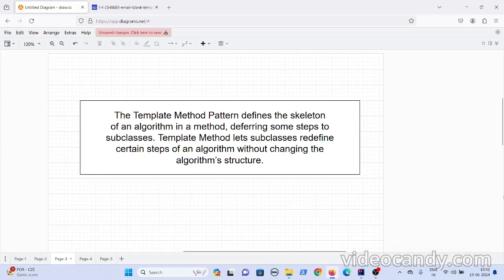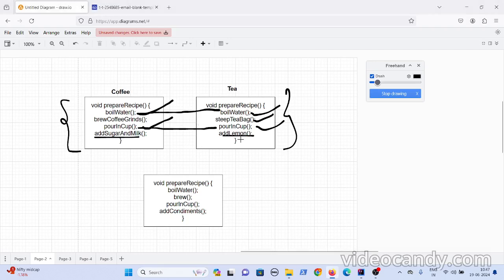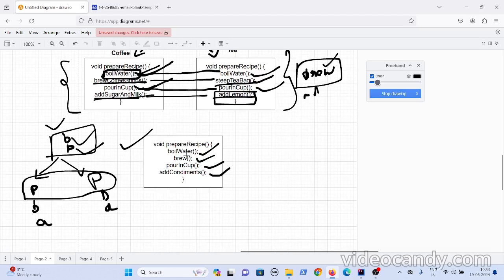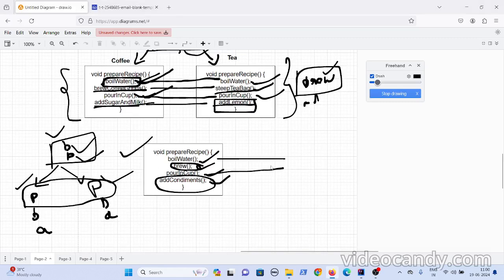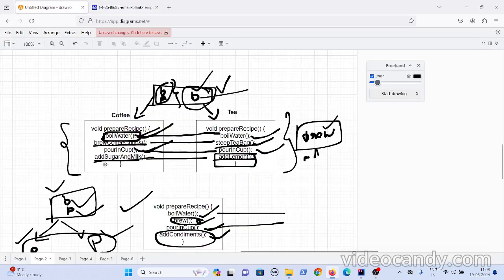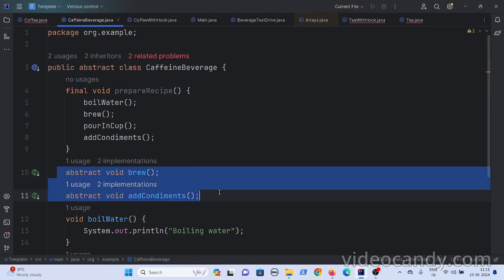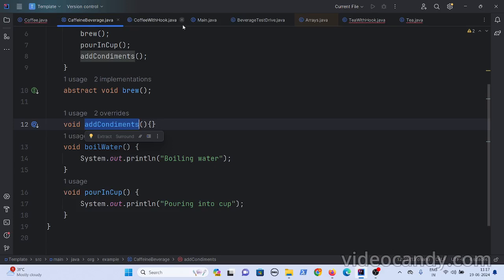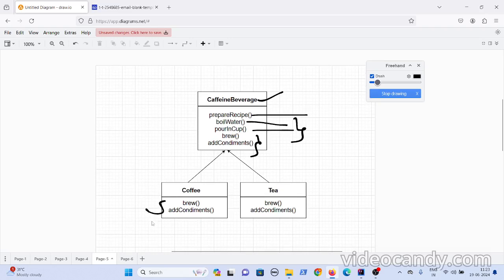Template method design pattern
In this video, we will discuss about:
1) Definition of Template method design pattern
2) Examples of Template method design pattern
3) Code walk-through of Template method design pattern
4) Class diagram of Template method design pattern